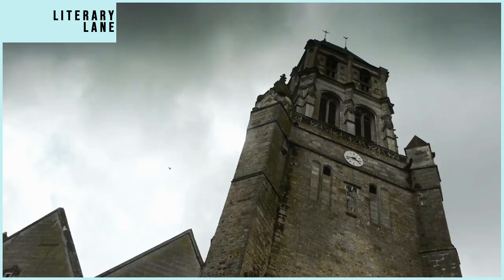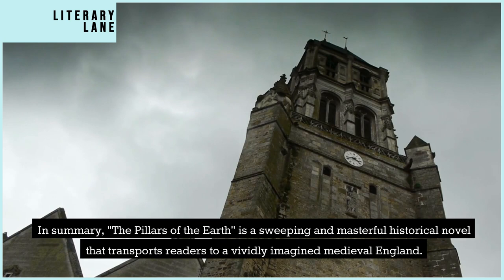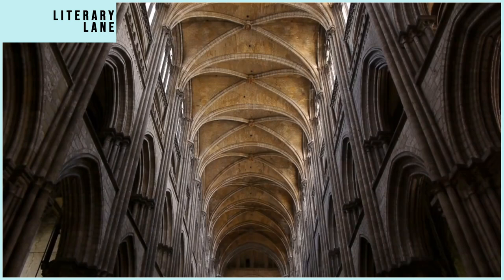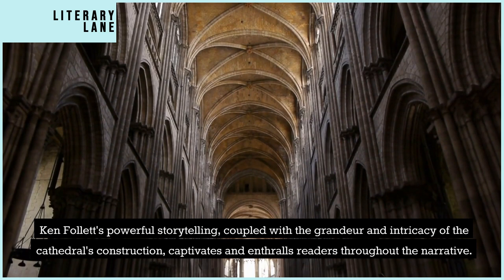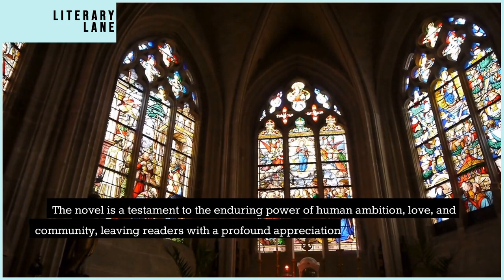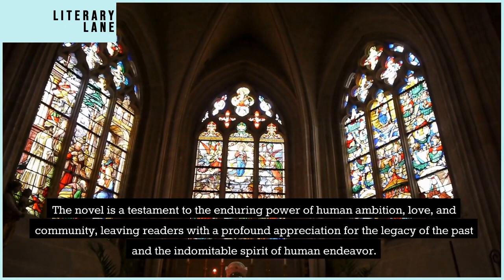THE PILLARS OF THE EARTH by Ken Follett | A Quick Summary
Welcome to LITERARY LANE, the ultimate destination for book lovers! In this video, we're bringing you a comprehensive review and summary of THE PILLARS OF THE EARTH by Ken Follett.

We provide a concise summary of the book's plot and major themes, giving you a sense of what to expect before you dive in.

But that's not all! On our channel, you'll find a wide range of book reviews, covering everything from bestsellers to hidden gems. Whether you're a fan of classic literature or the latest thrillers, we've got you covered. We also feature author interviews, book hauls, and other fun book-related content.

You'll never run out of great reading recommendations again! And don't forget to let us know what you think of THE PILLARS OF THE EARTH by Ken Follett in the comments below.